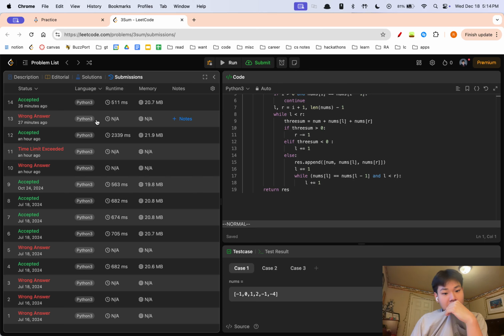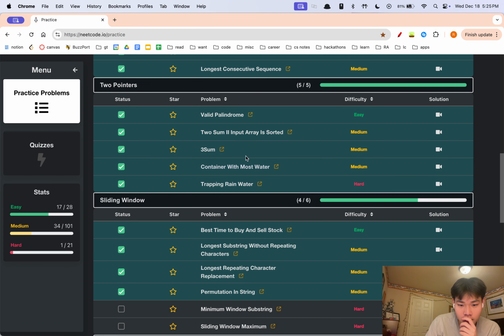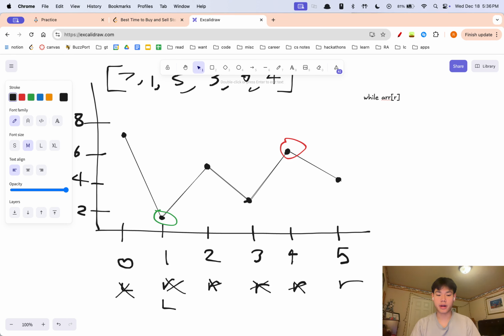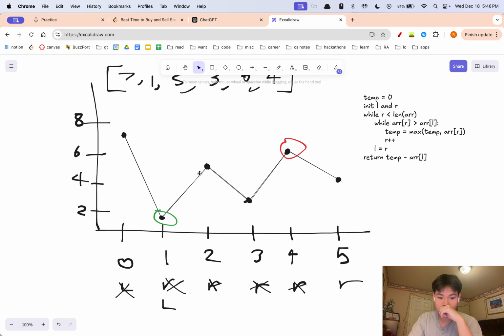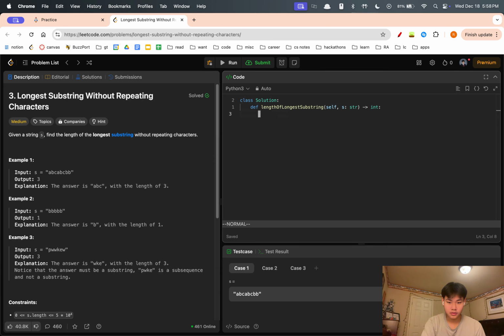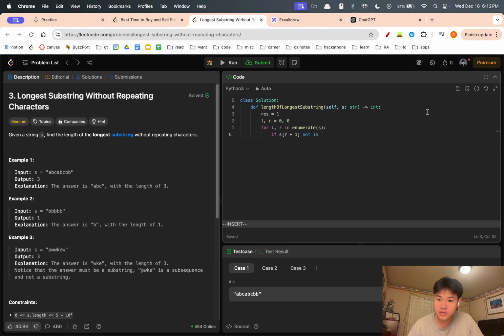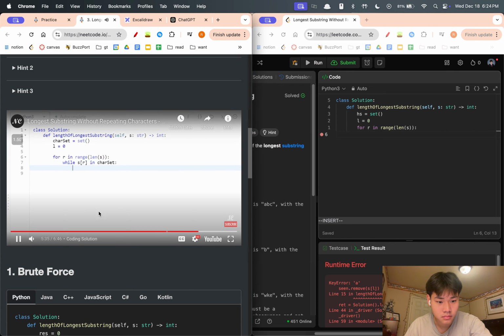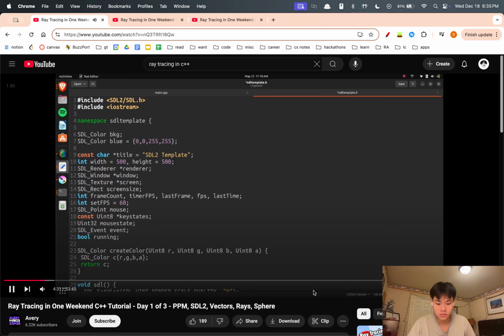programming til employed day 3 p1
primera parte